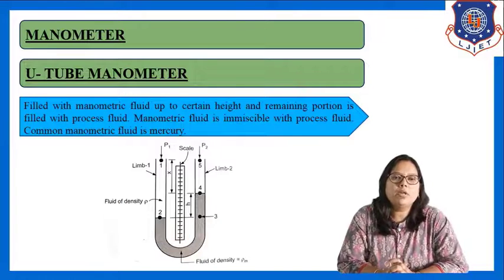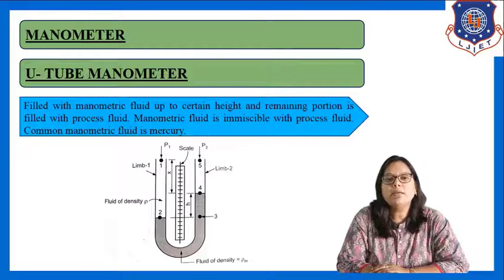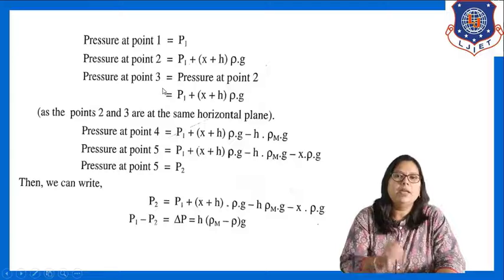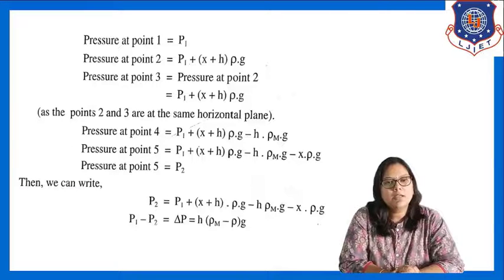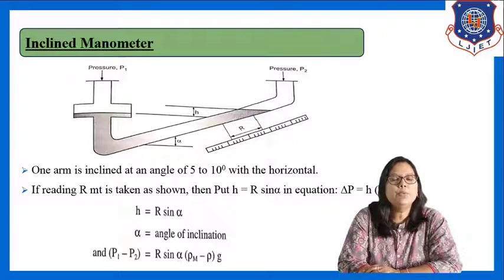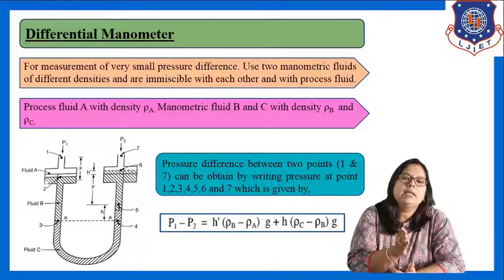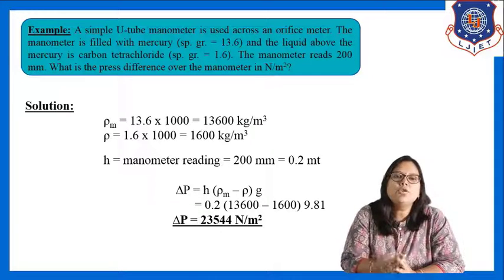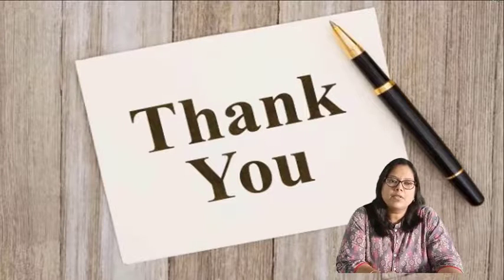Lec-02 | Manometers its types and Examples | Fluid Mechanics